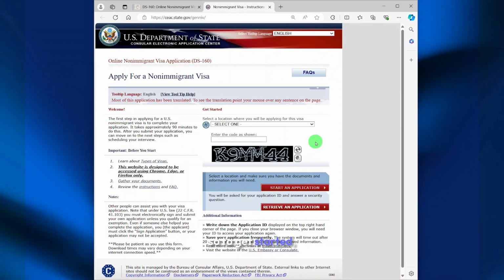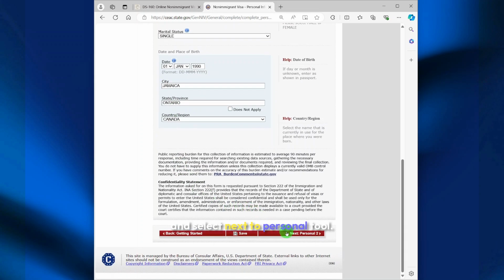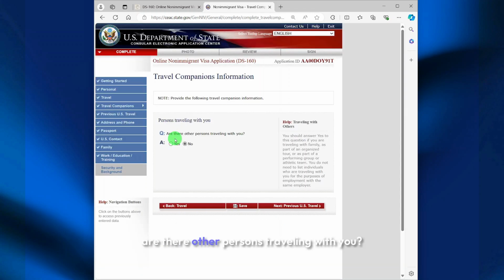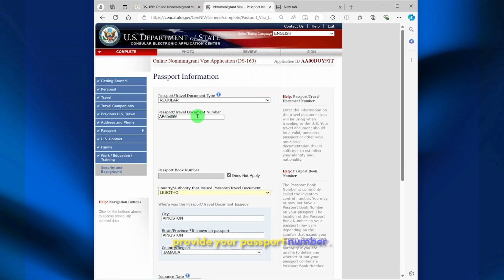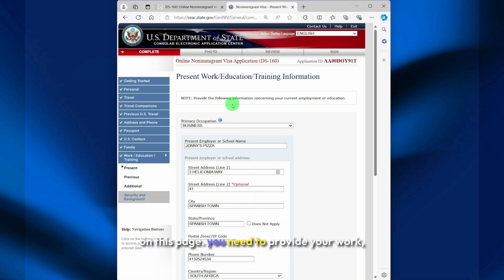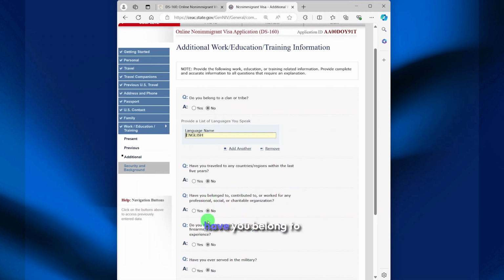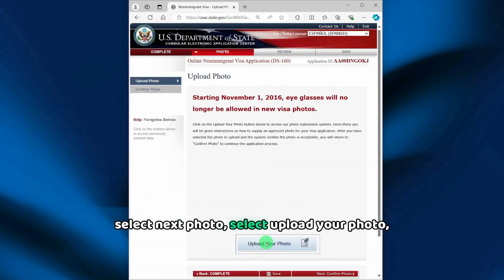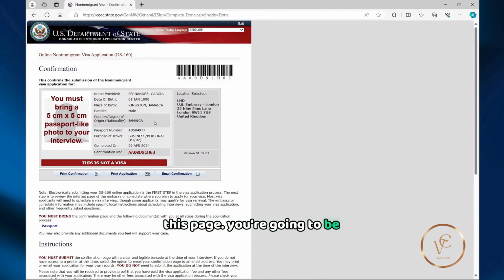How to Apply for US Visa from Lesotho